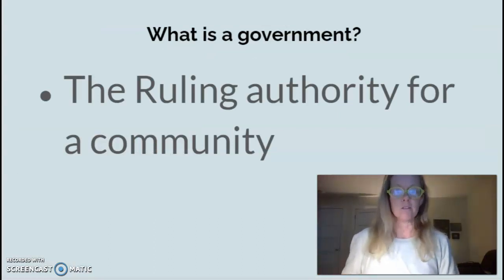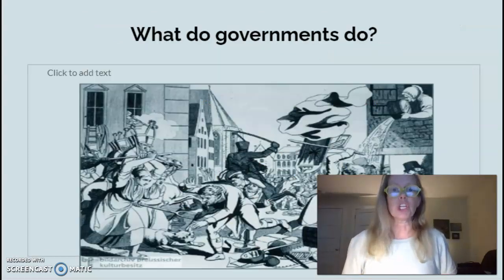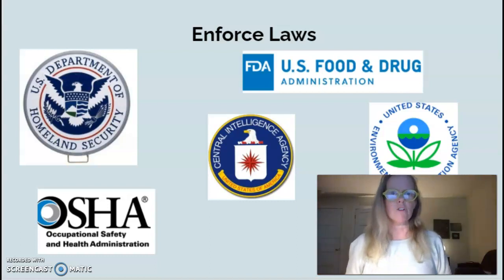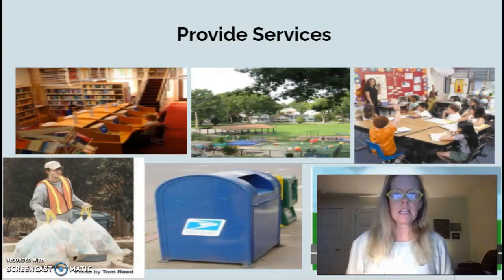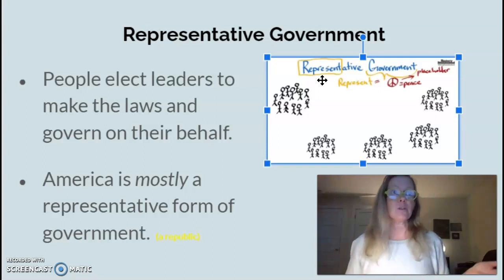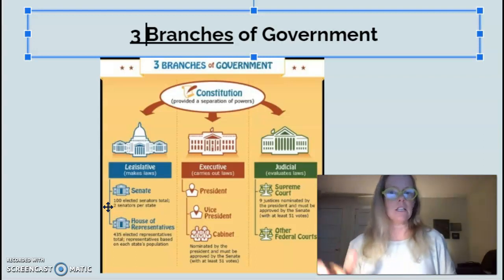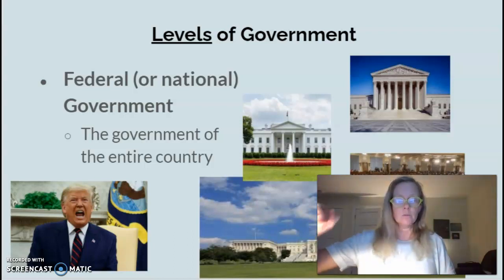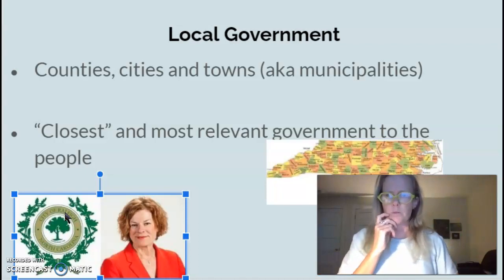Big Ole Overview of Government: Part 1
Covers slides 1-17 and note-taking tips